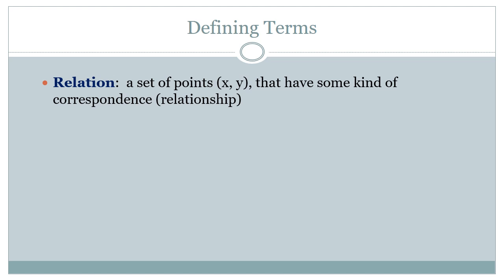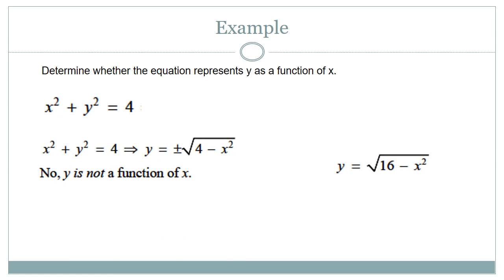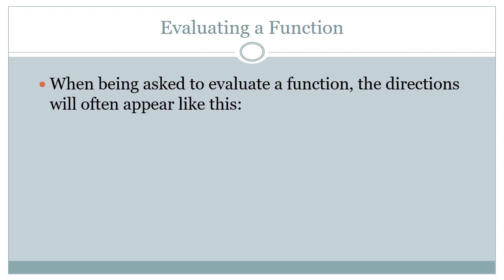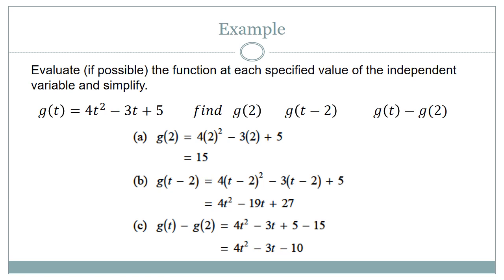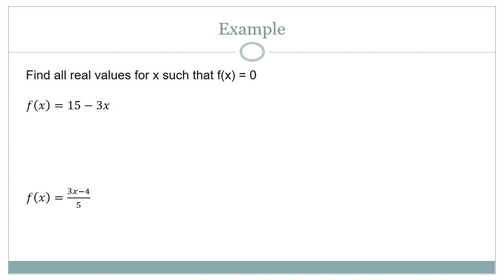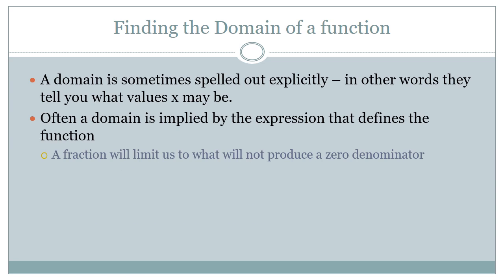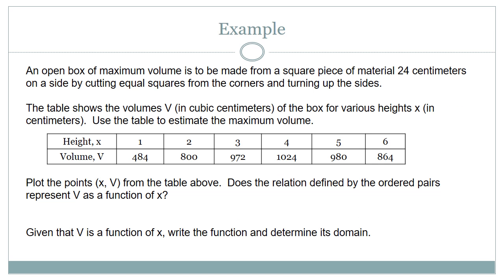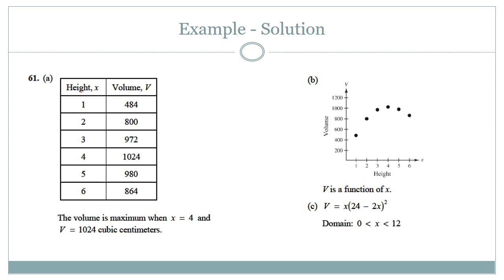Alg 3 2 2